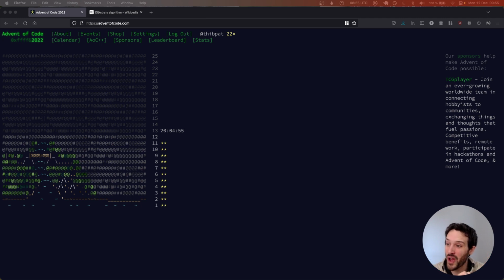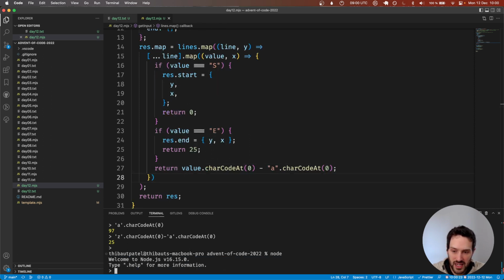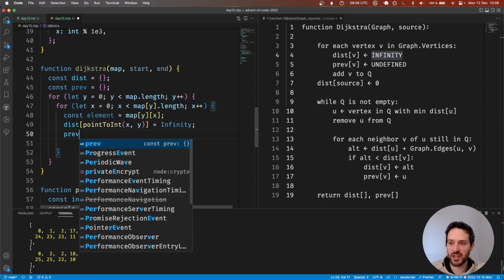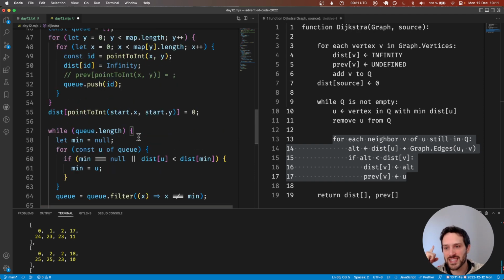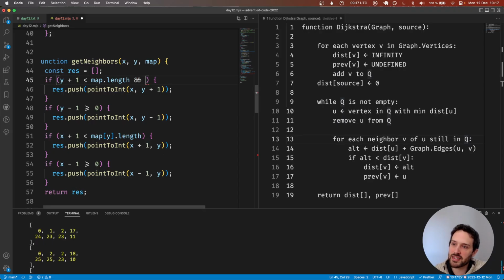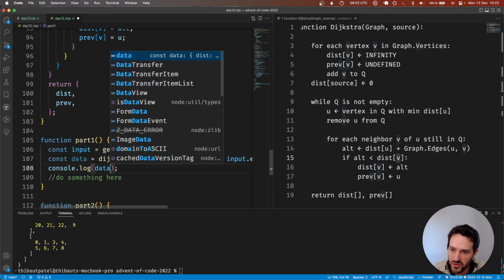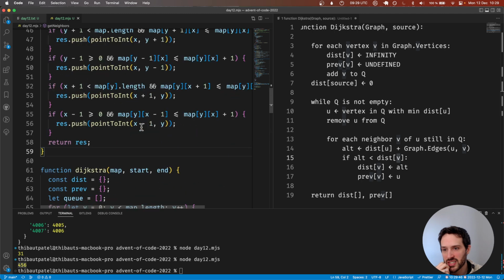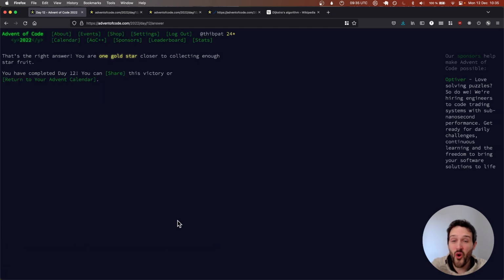Solving day 12 of Advent of Code 2022 in JavaScript